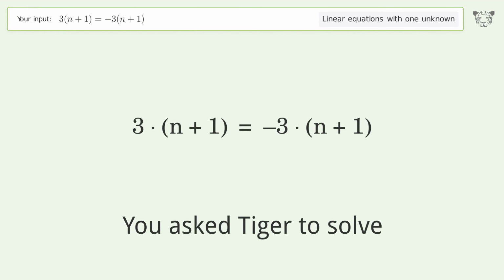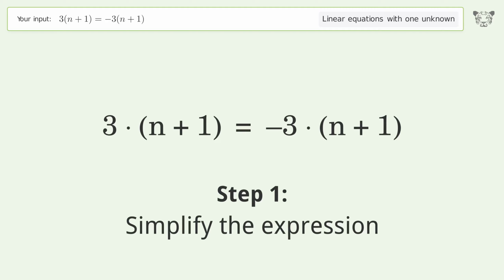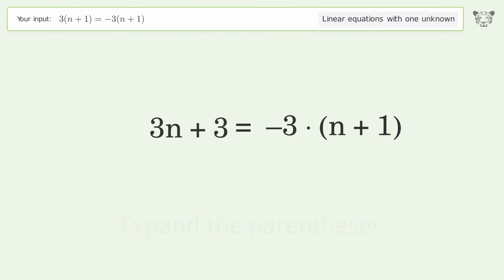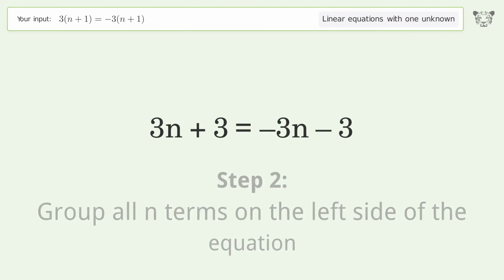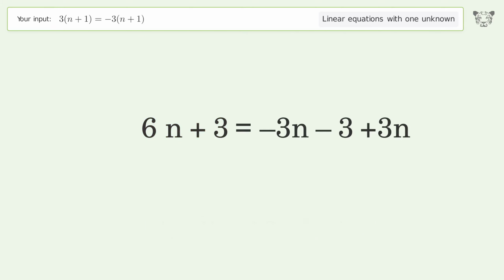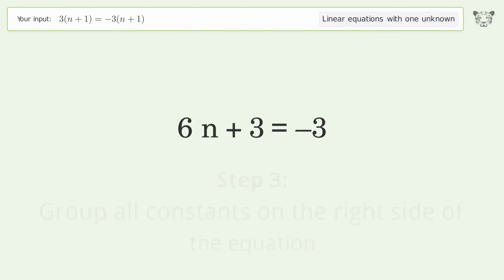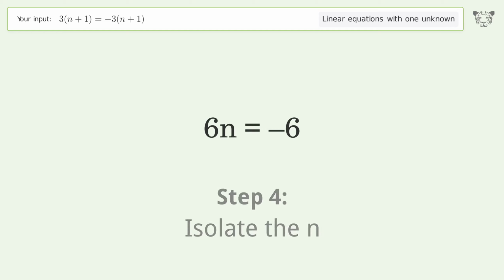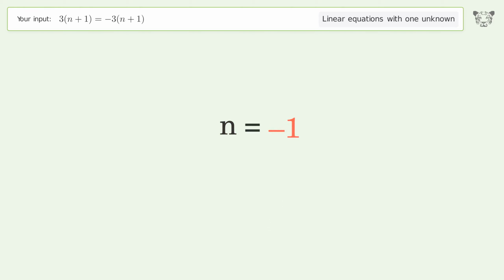Solve 3(n+1)=-3(n+1): Linear Equation Video Solution | Tiger Algebra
Struggling with 3(n+1)=-3(n+1)? Watch our step-by-step video on Tiger Algebra to master this linear equation effortlessly. Also check out for more tips and tricks for dealing with linear equations with one unknown